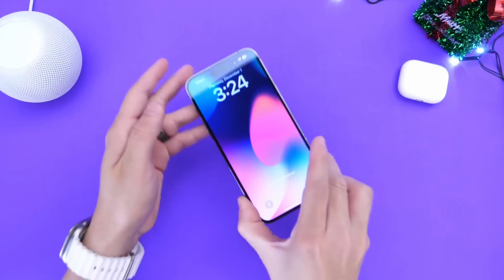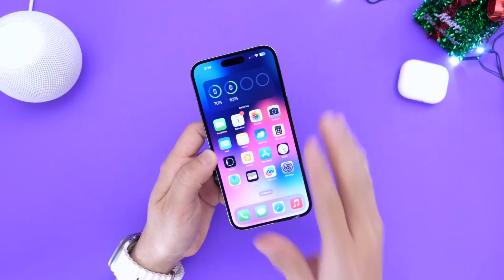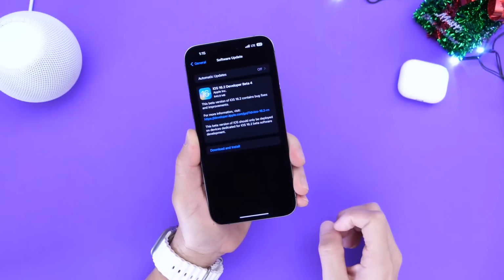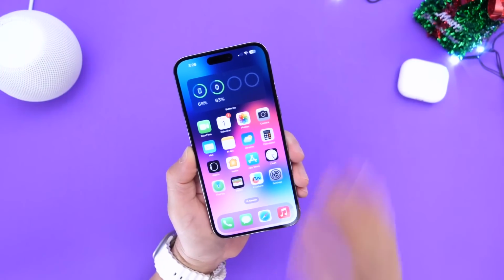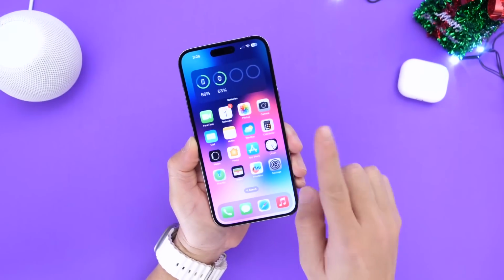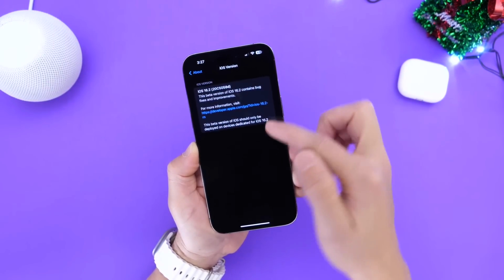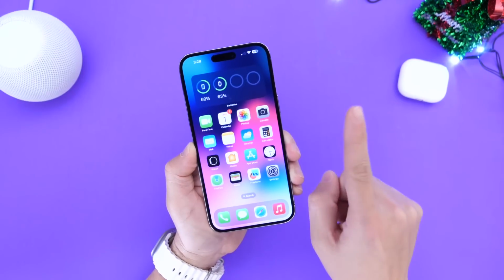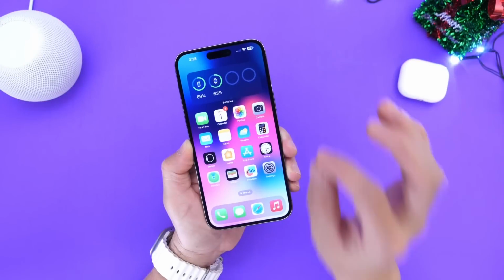iOS 16.2 Beta 4 Released - Final Changes!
s=21

🚨 Previous Videos 👇
iPhone 14 Pro Max, 13 Pro Max, 12 Pro Max, 11 Pro Max (Battery Test) iOS 16.1 Vs 16.0.3